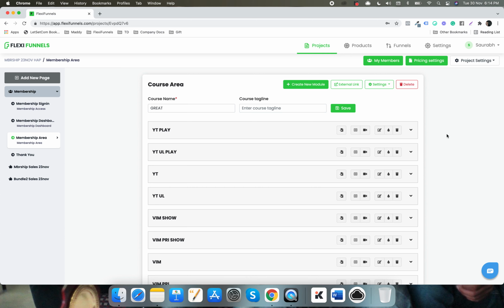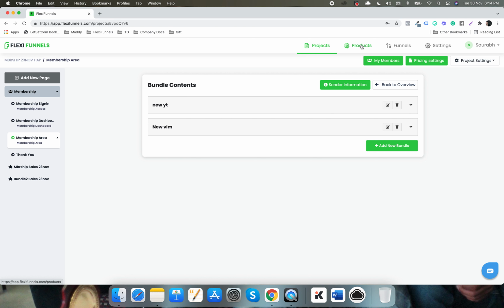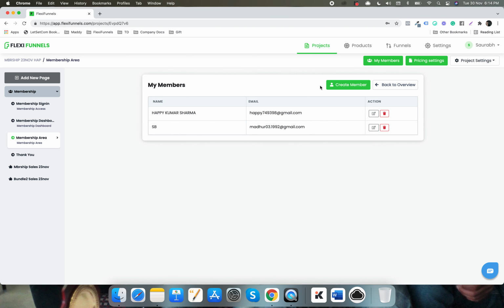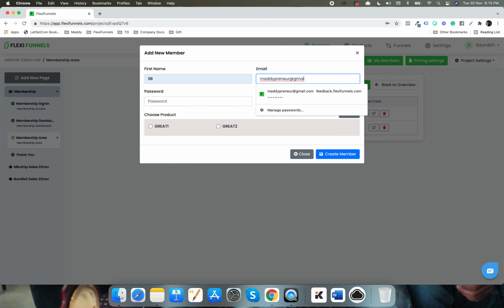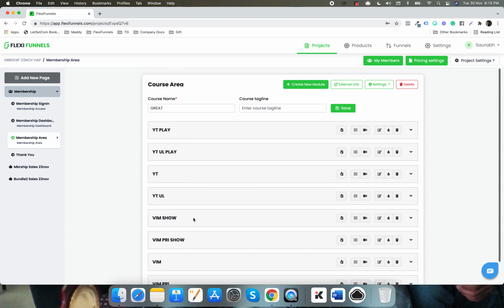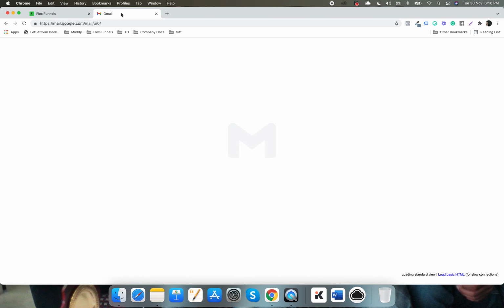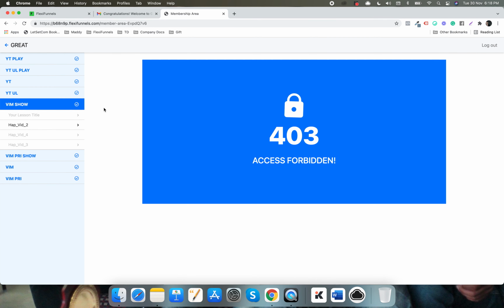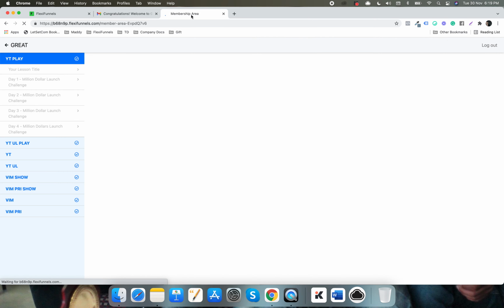How to add members manually to a Membership Courses FlexiFunnels